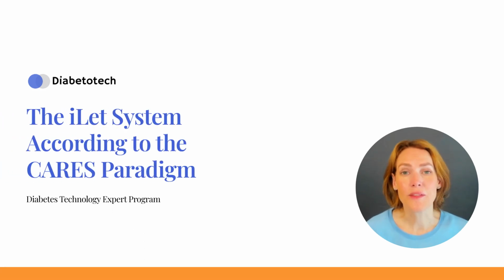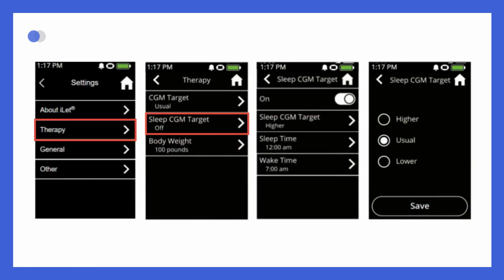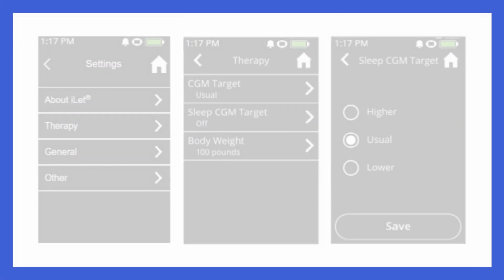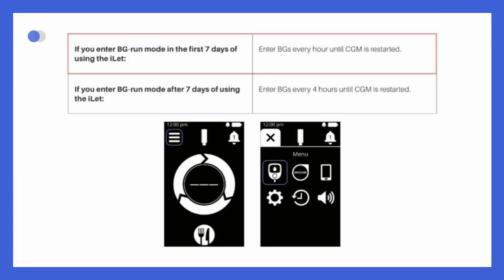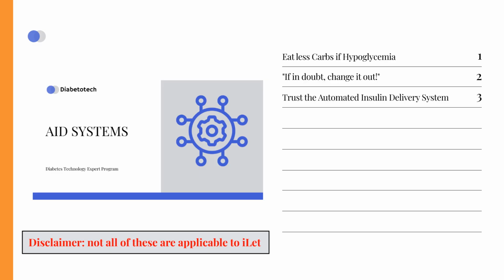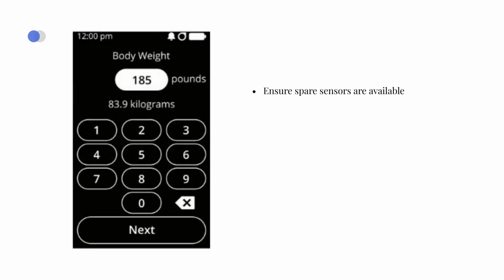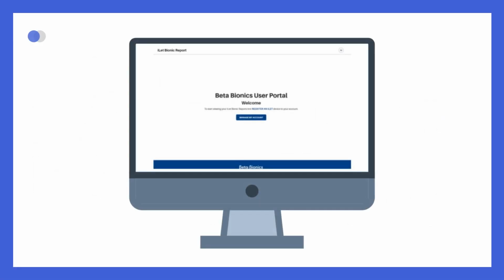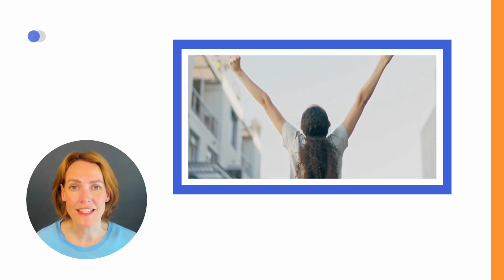Diabetotech | iLet System: According to the CARES Paradigm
The iLet System offers a range of features that make it an effective automated insulin delivery system for diabetes management. Let's explore some key points to further understand this system within the CARES paradigm, its indications and its software updates.

iLet System offers a powerful automated insulin delivery system. With the right expectations and clear education, users can experience improved glycemic control and gain more confidence in managing their diabetes.